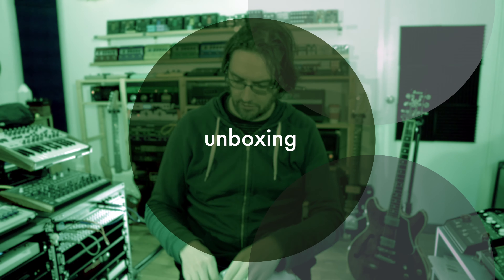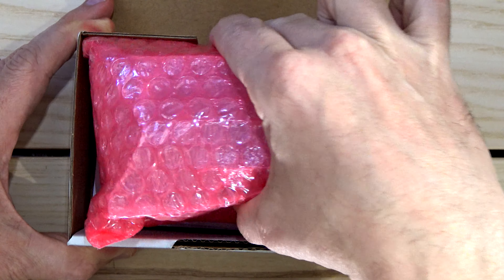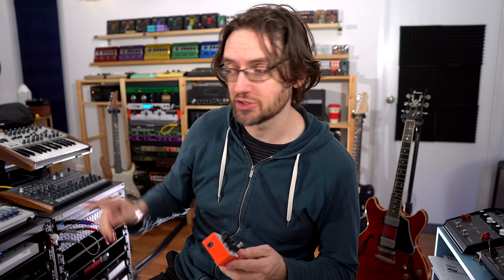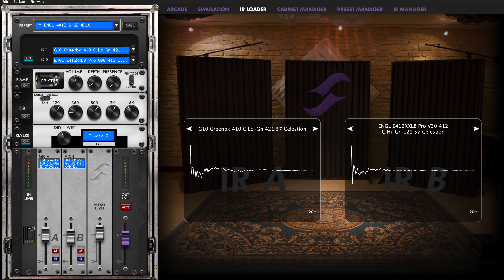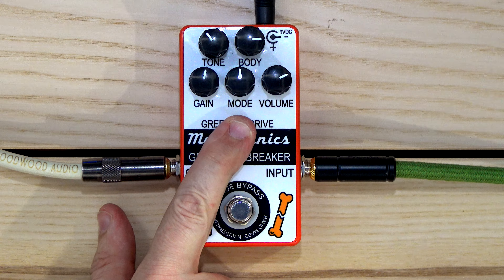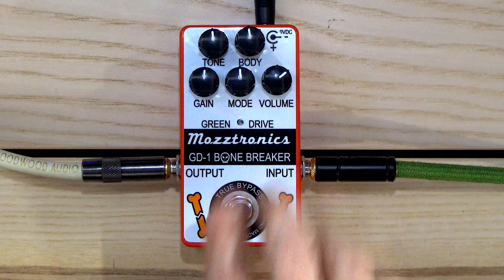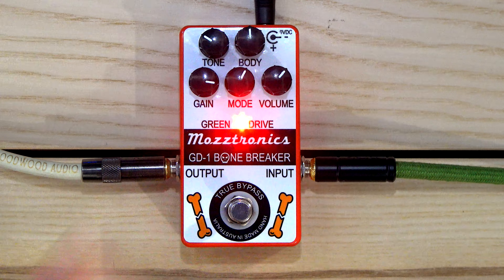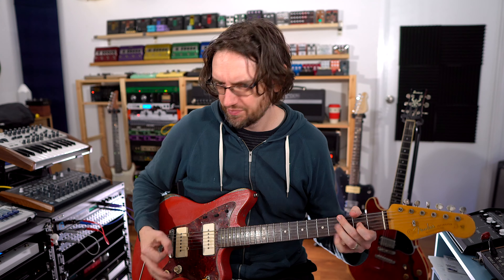Unboxing & First Impressions - Mozztronics GD-1 Bone Breaker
Its UNBOXING TIME...today its a new pedal by Andrew at Mozztronics...the GD-1 Bone Breaker!!

My voice is recorded using a LEWITT LCT-440 Pure Condenser Microphone…find out more about it here:

The Audio in this Video is recorded using an Audient iD44 Interface…find out more about it here: